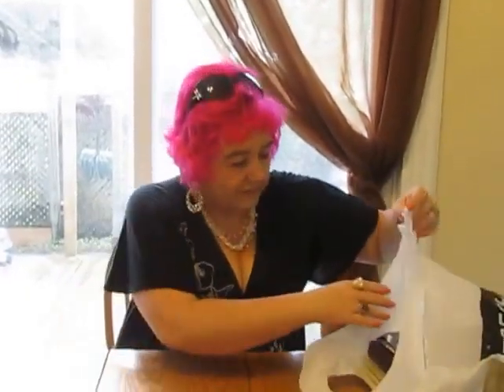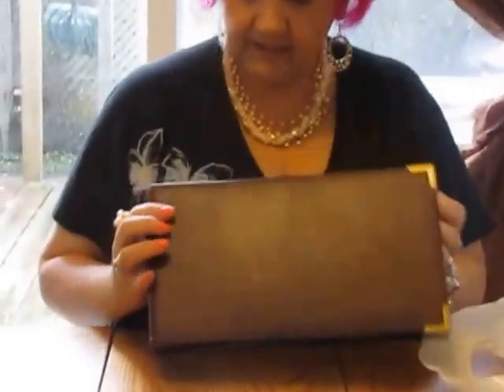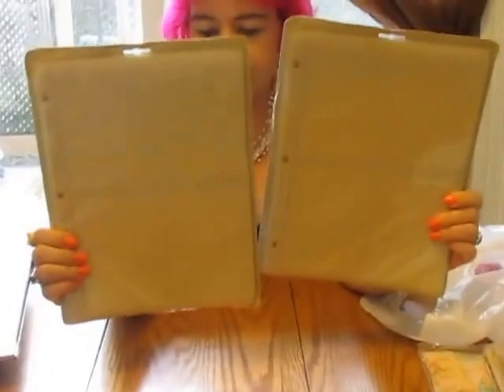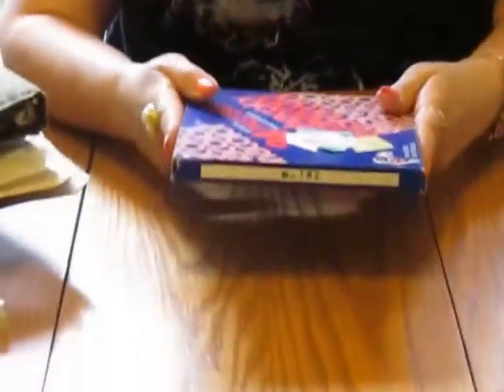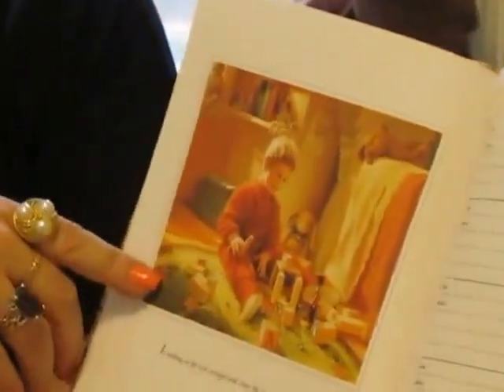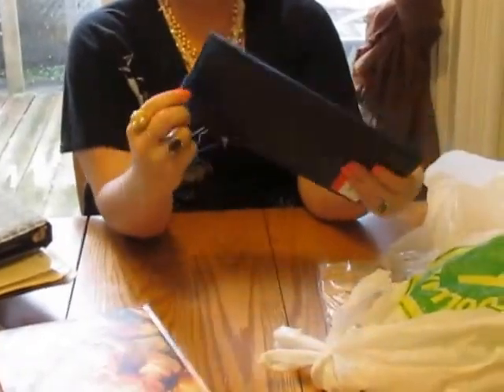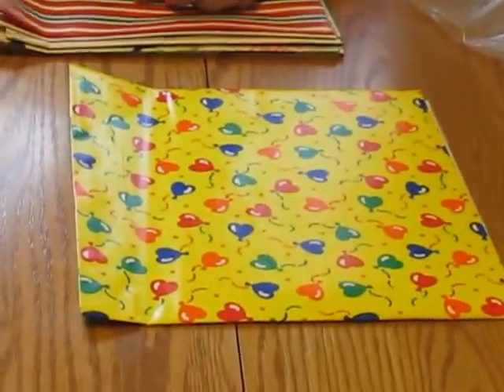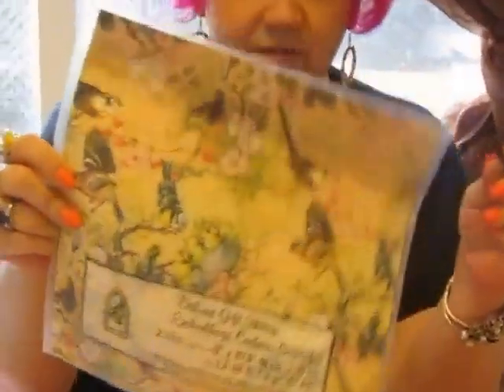Haul 1 - Thrift Store